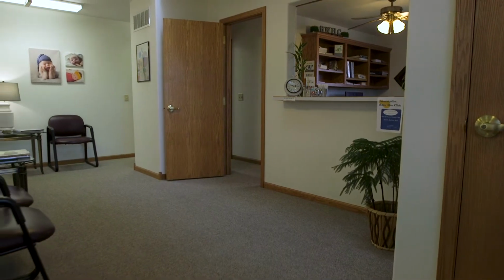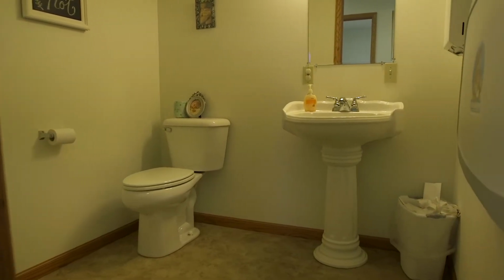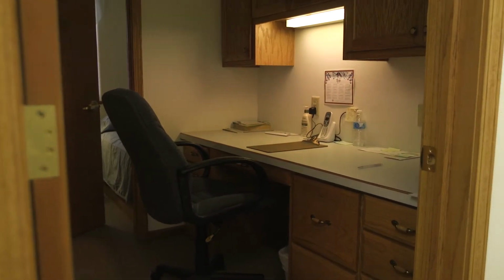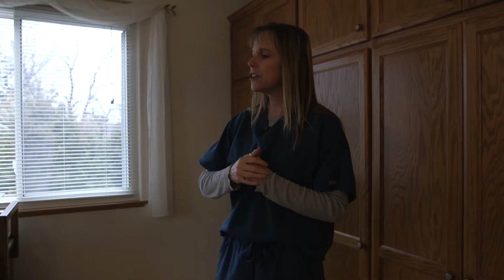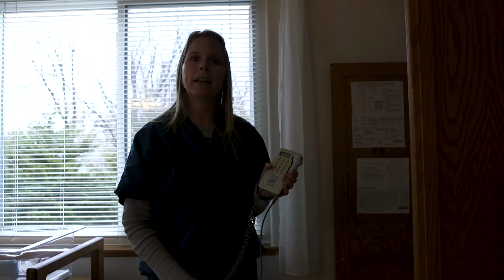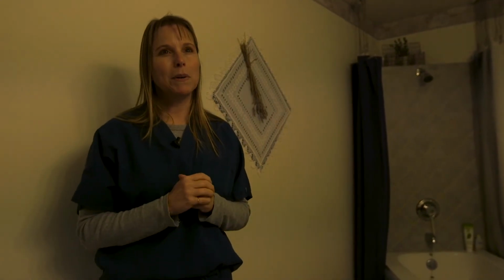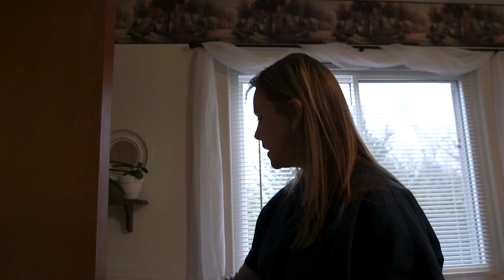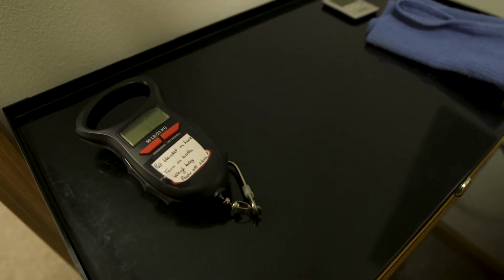Birth Center Tour